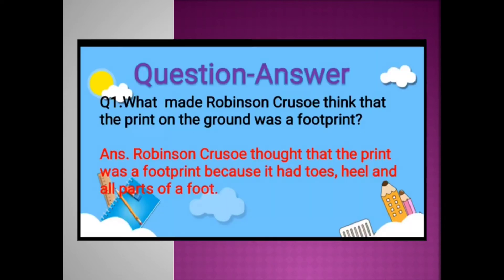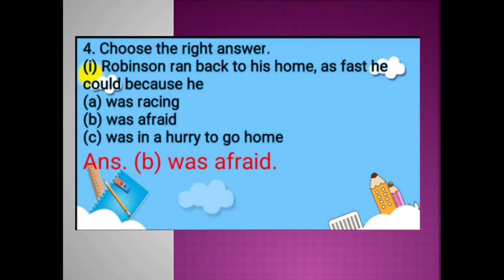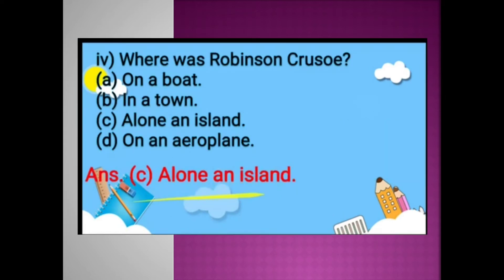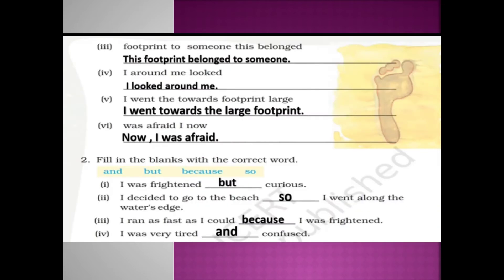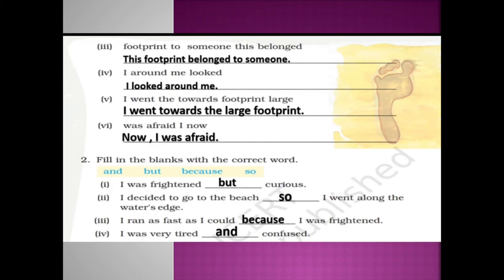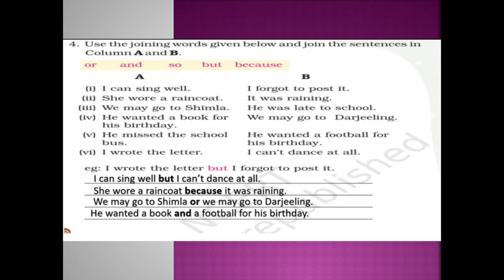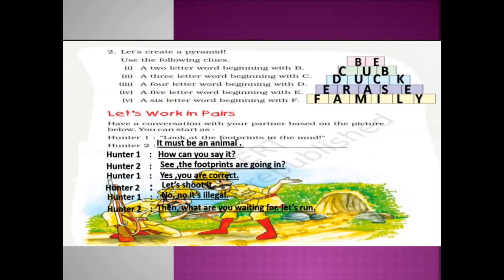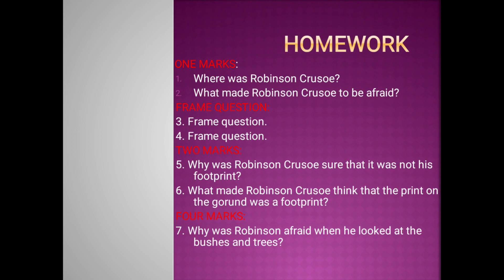CBSE Grade 5 | English | Prose-3 (Robinson Crusoe discovers the footprint) bookback answers